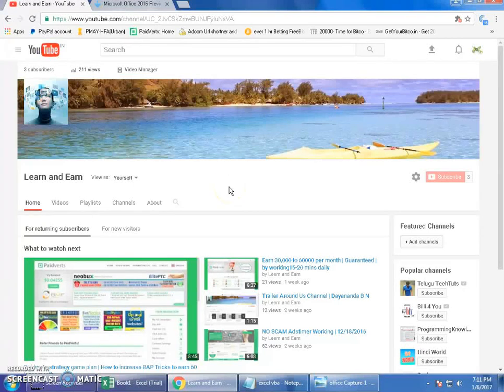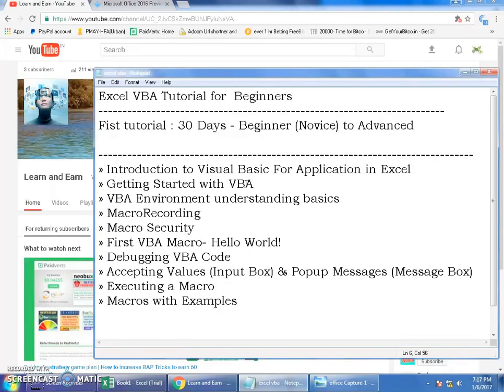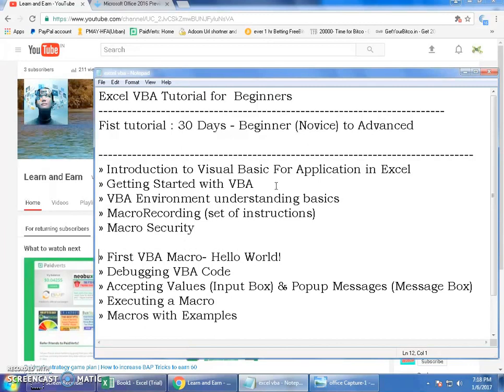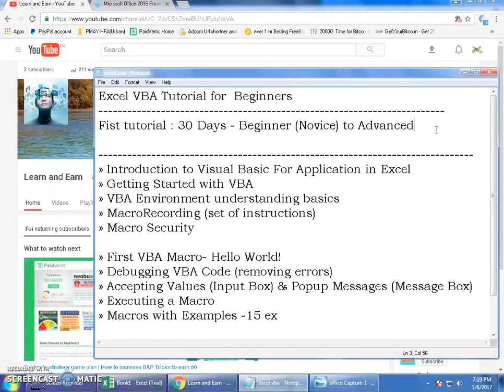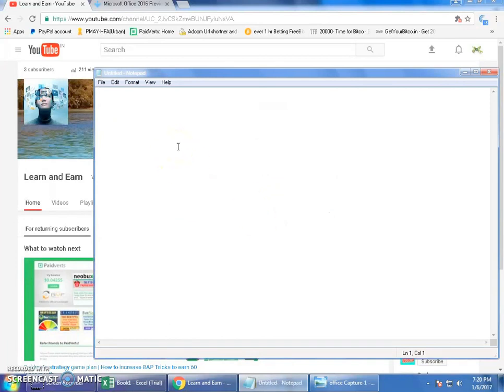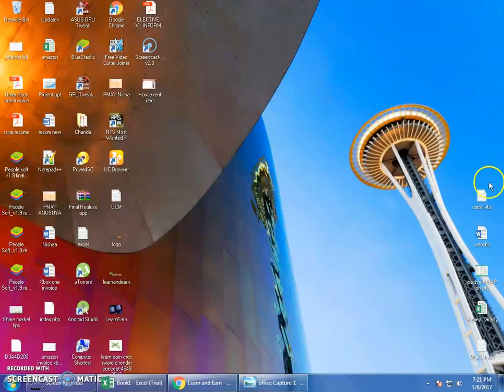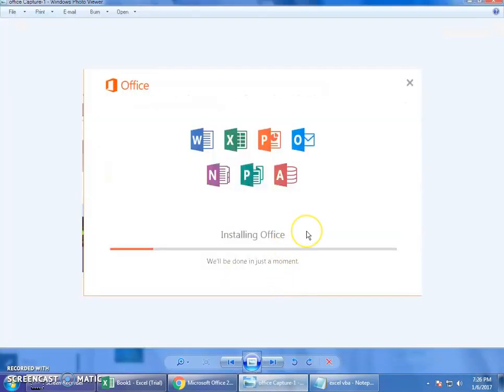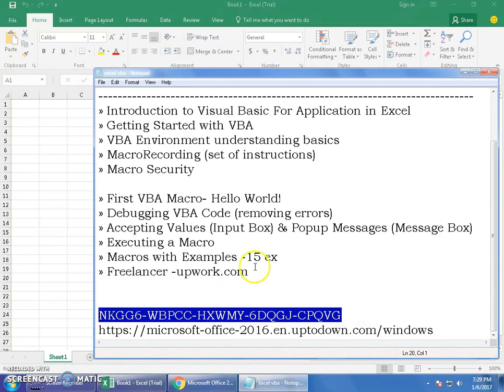Excel VBA 2016 complete tutorial for beginners | Part 1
Hello Friends,

Welcome to the first video on Excel VBA 2016 for Beginners,
In this playlist I facilitate complete guide on excel VBA and macros
watch complete video for list of topics we discuss in this tutorials

This is of 30 videos series;
please go through 1 video each day and try it yourself, any questions? please comment.
Objective: Fist tutorial : 30 Days - Beginner (Novice) to Advance

Activation code
NKGG6-WBPCC-HXWMY-6DQGJ-CPQVG

in videos section.